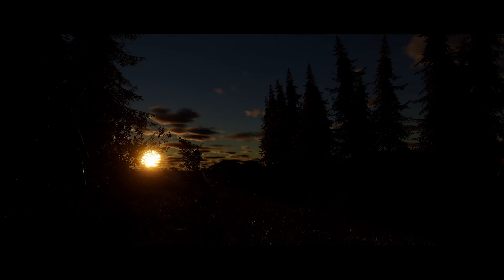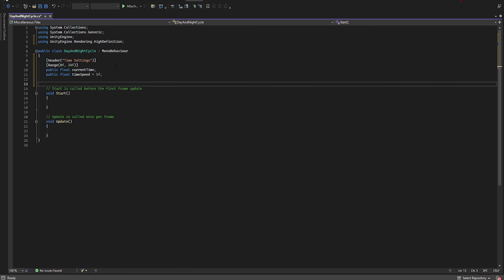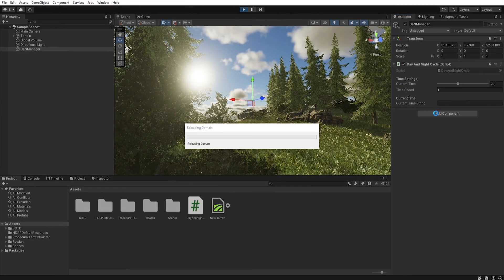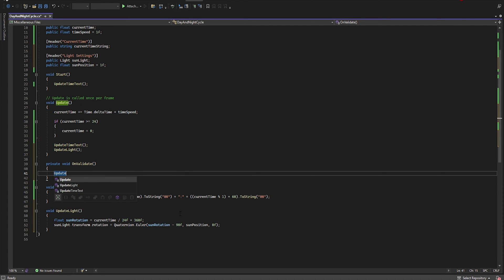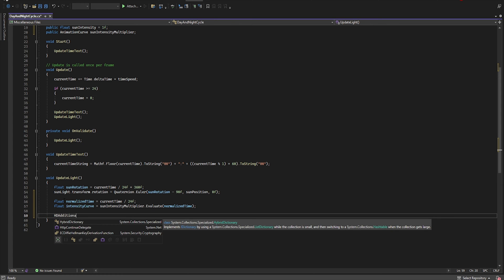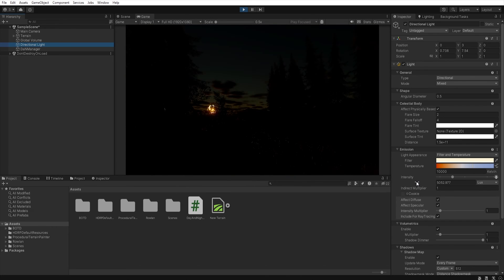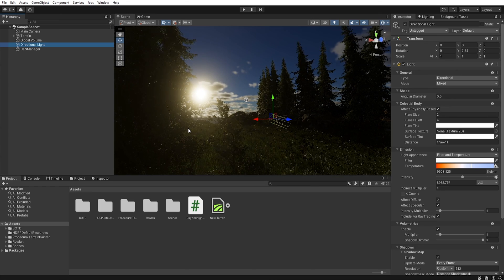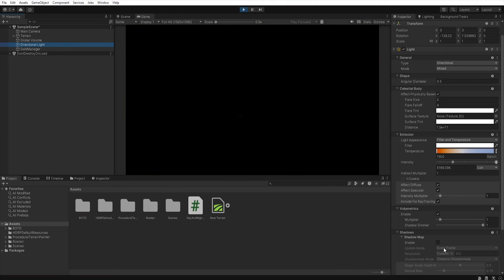How to Create Day and Night Cycle in Unity HDRP 2022 | Tutorial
Hi:) This time I have prepared a tutorial for you on how to create a day and night effect in Unity HDRP. Because I wanted this tutorial to not only be about creating a basic script that rotates two light sources and turn shadows off and on, but to be more extensive, I had to divide it into several parts. So in this tutorial we will deal with the day cycle and in the next one the night cycle, so after completing the tutorials each of you will be able to create a fully working day and night cycle controller in Unity HDRP. Have a nice week:)

- 4K is only there to increase the bitrate of the movie, and to prevent YouTube from completely killing the details of the scene.

⭐Instead of repeating the steps from the tutorial, you can buy the upgraded versions of this controller here:

🎬Timeline:
Soon...